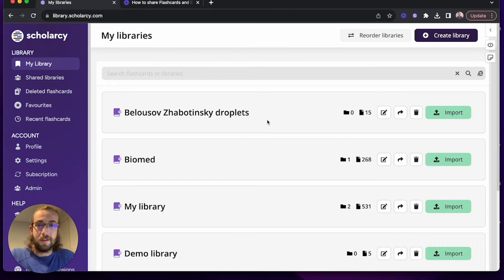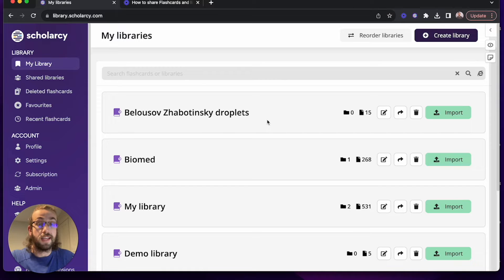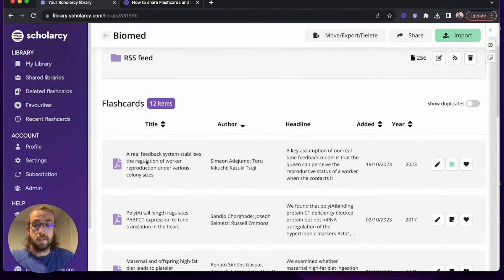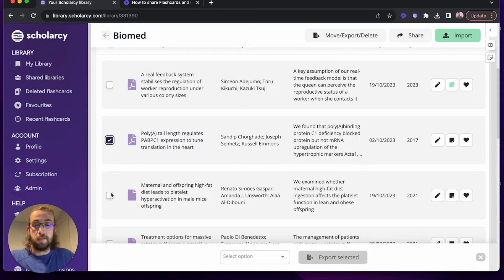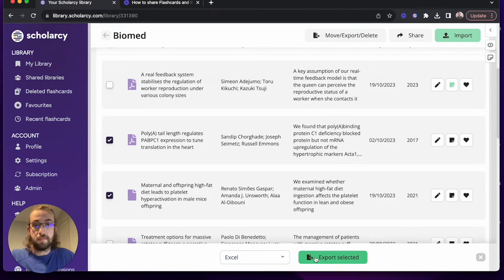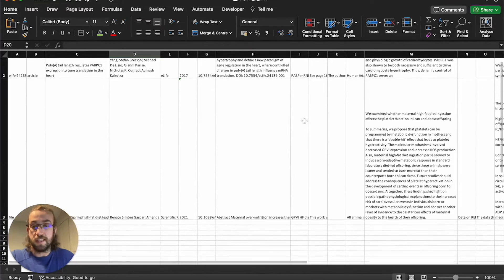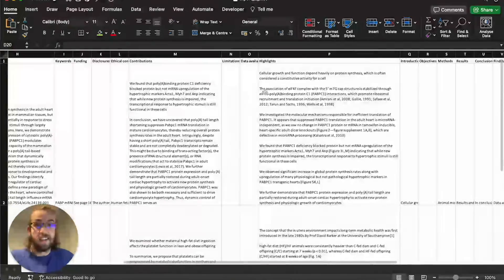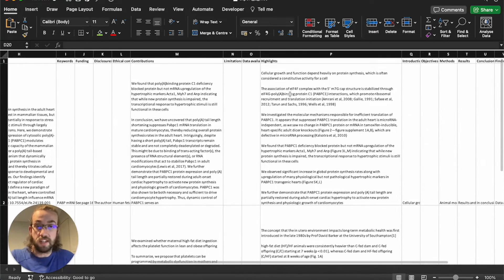How to compare research outcomes from multiple articles | Scholarcy Flashcards exported to excel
Welcome to Scholarcy, the AI powered article summarizer that makes building knowledge easy.
Want to sign up? to join today with a free 7-day trial!

In this video we show you how you can export your Scholarcy flashcards into Excel spreadsheets, allowing you to easily compare research outcomes from many different articles.

If you’d like to learn more, please feel free to check out our help centre: help.scholarcy.com

We also have similar videos you might be interested in:
Want to learn how other export formats can help you study? Exporting to PowerPoint can help reduce distractions, by reducing the amount of information on screen.
Want to dive deeper into your literature? Here's how to extract key information with ease, by using the Scholarcy Spotlight feature